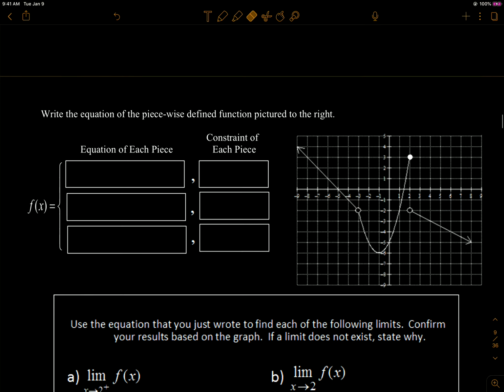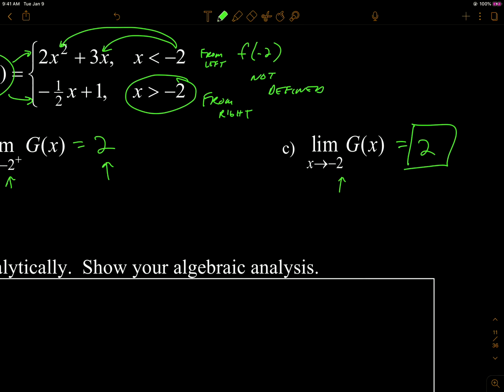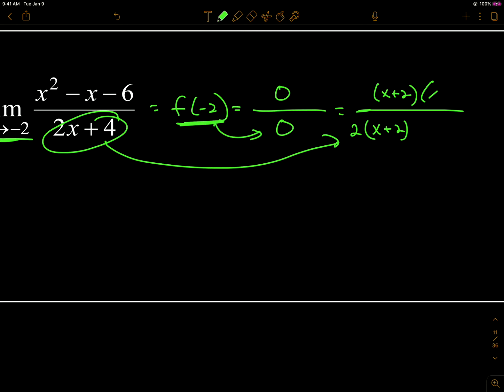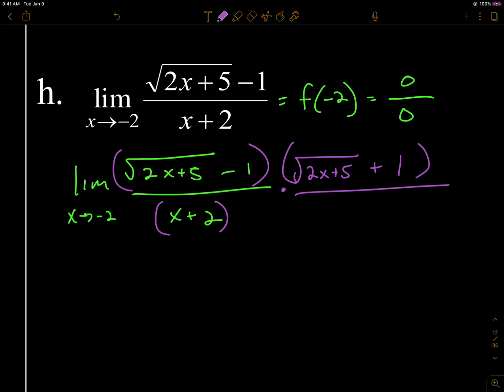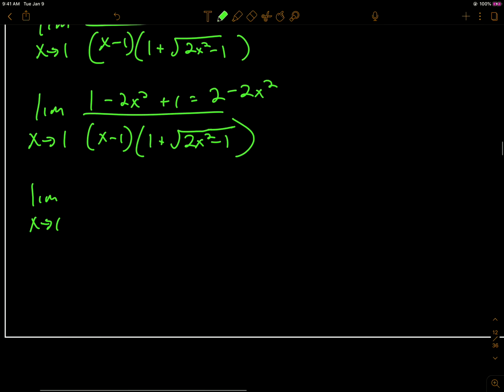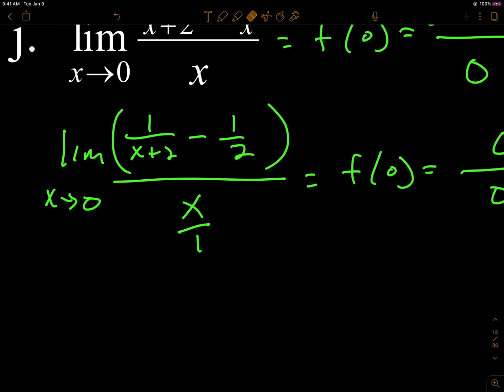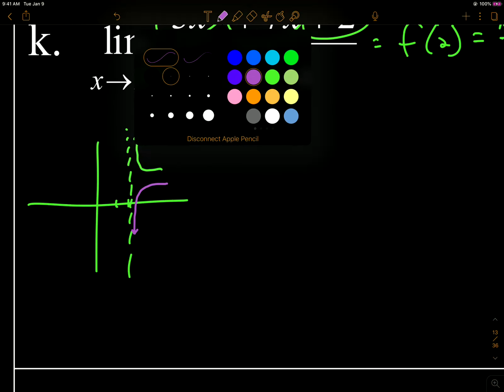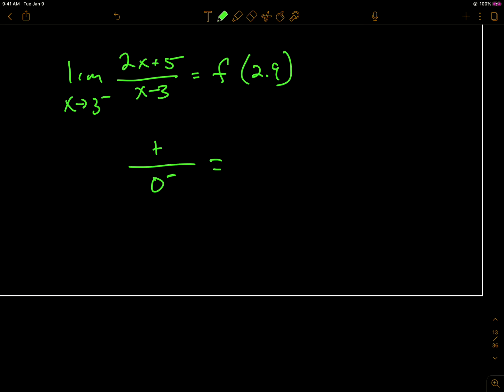Limits Algebriacally Examples